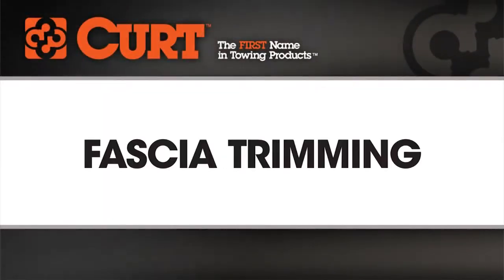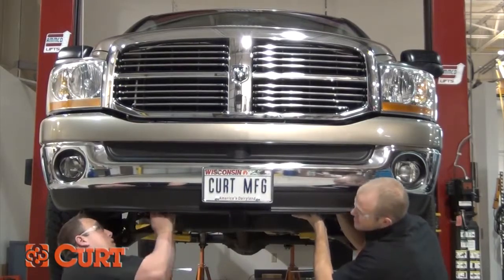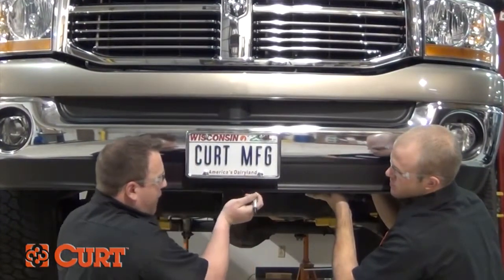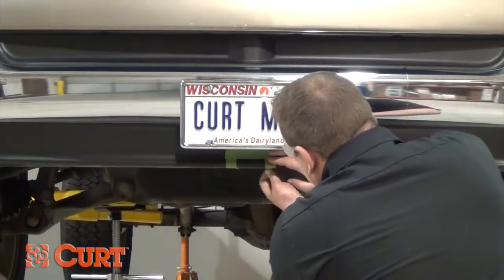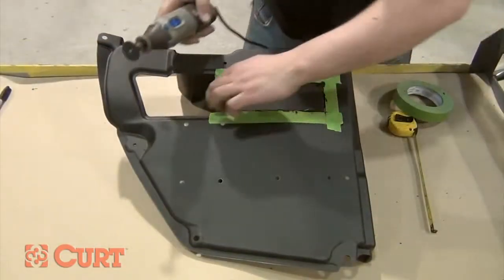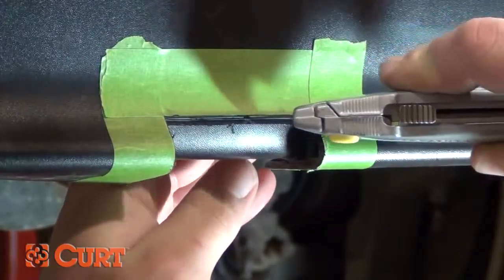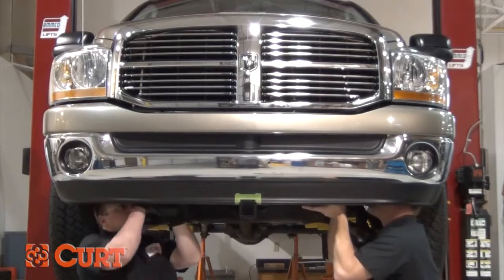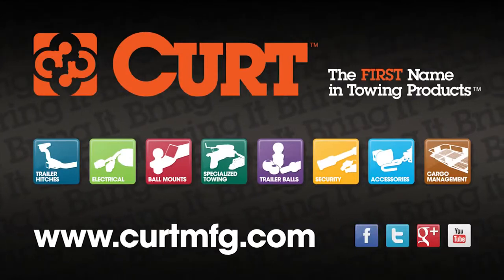How to Trim Fascia on Vehicle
This video depicts the necessary steps to trim your vehicles fascia when installing a trailer hitch.
Tools Required:
-Masking Tape
-Razor Knife
-Rotary Tool
-Marker
Warning: